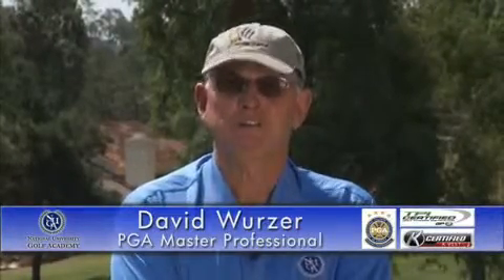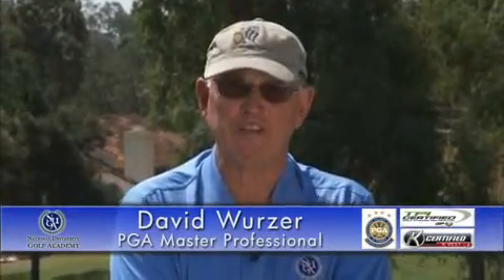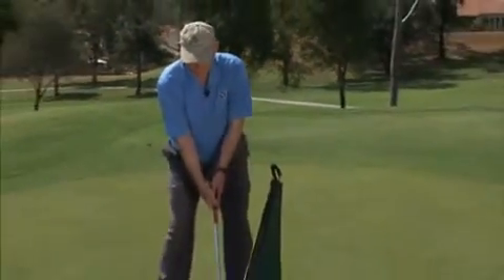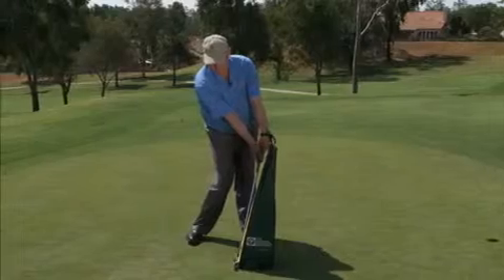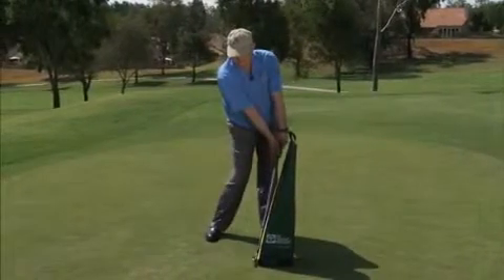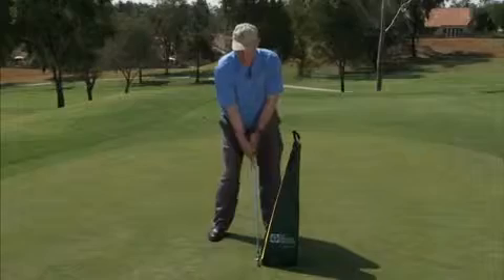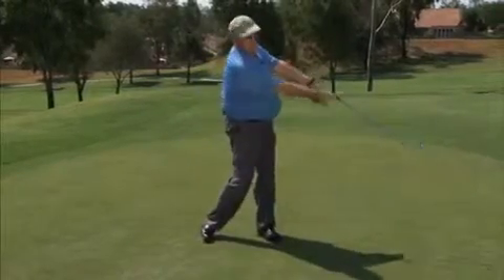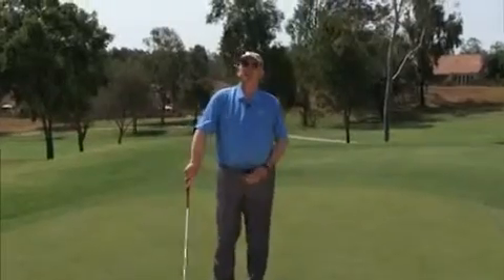Address vs Impact National University Golf Academy